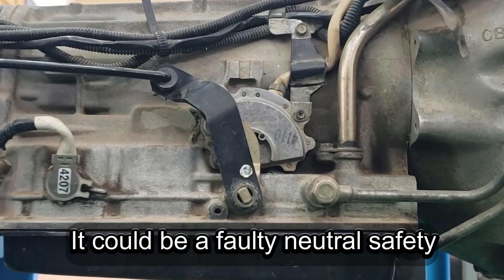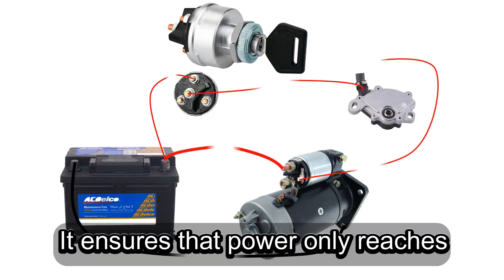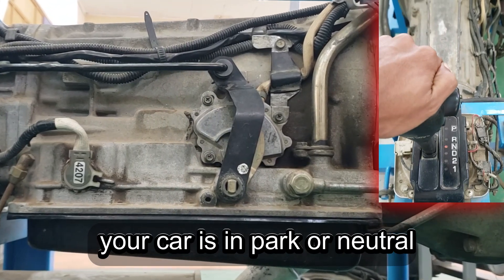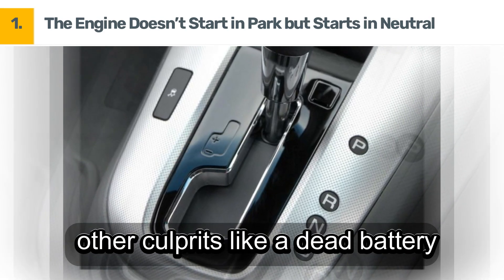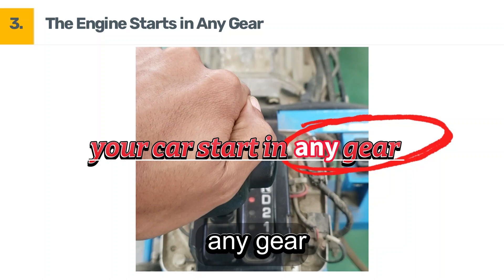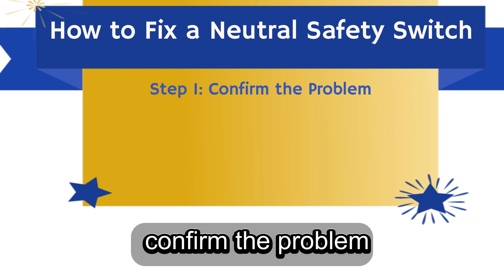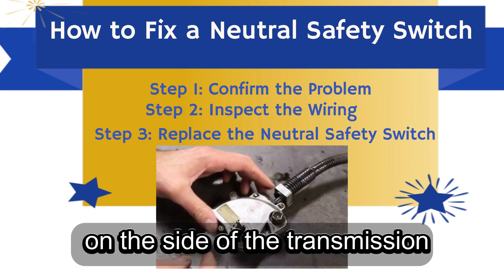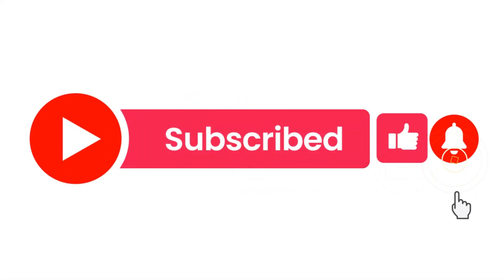Neutral Safety Switch Explained – Symptoms, Causes & Fixes!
In this video, we’ll explain what a neutral safety switch is, how it works, the top symptoms of a failing switch, common causes of failure, and step-by-step fixes to get your car running again. Some key symptoms of a bad neutral safety switch include the engine not starting in Park but starting in Neutral, the engine not starting in Neutral but starting in Park, the car starting in any gear (which is dangerous!), or the car not starting at all. If you notice any of these issues, it might be time to inspect or replace your switch. We’ll also cover simple troubleshooting tips, such as wiggling the gear shifter to confirm the problem, inspecting the wiring for loose or damaged connections, and replacing the switch if necessary. Fixing a failing neutral safety switch early can prevent accidents and costly repairs.